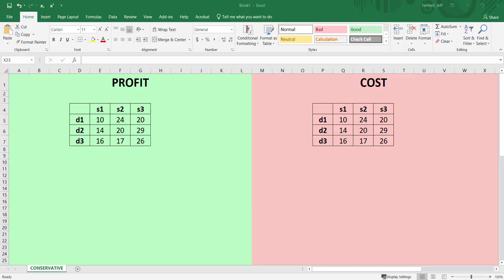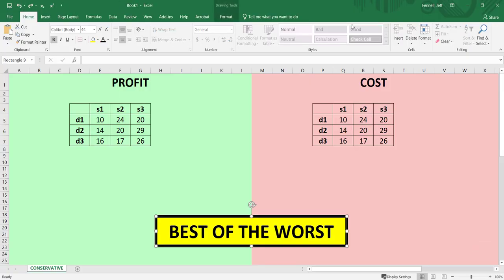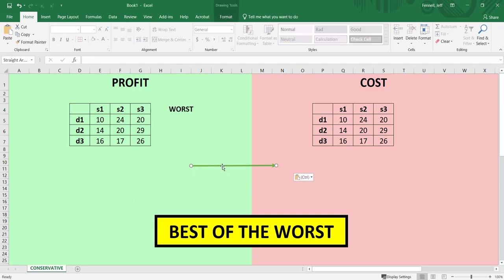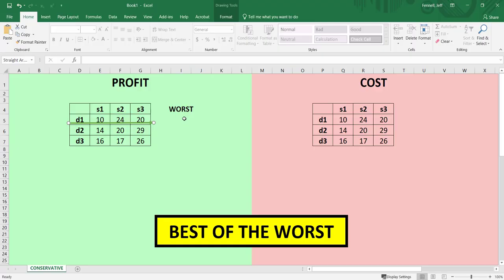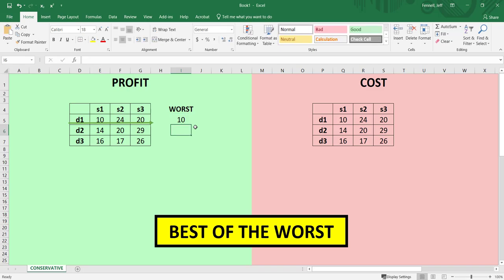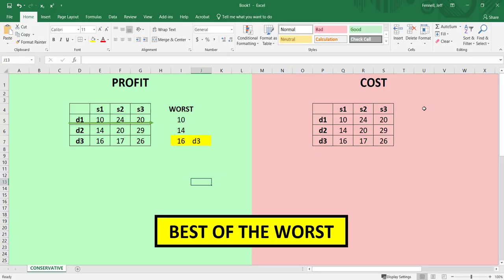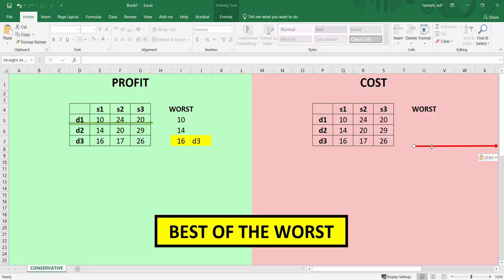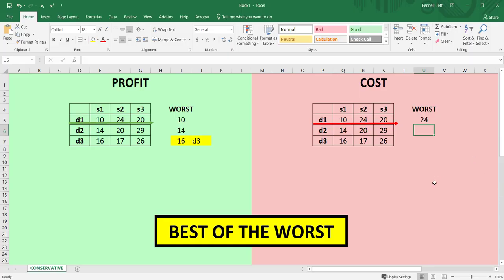1 2 Conservative Approach Profit & Cost